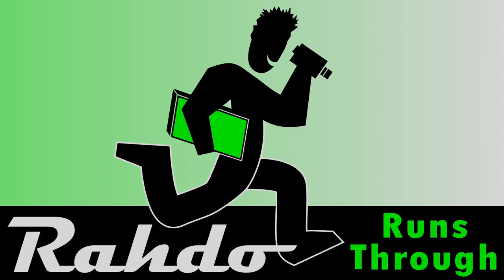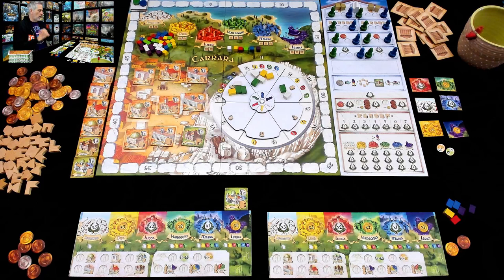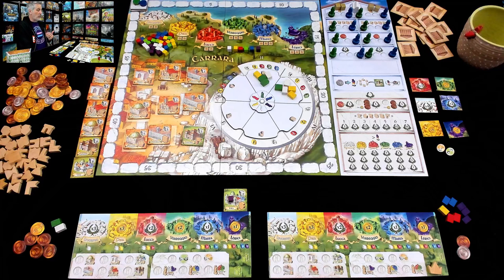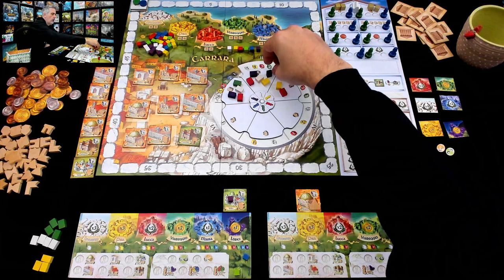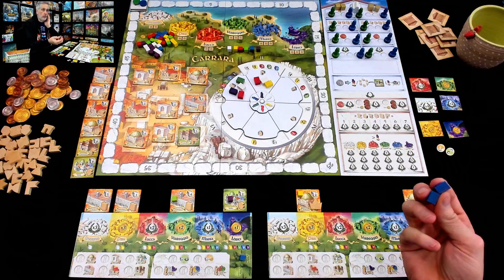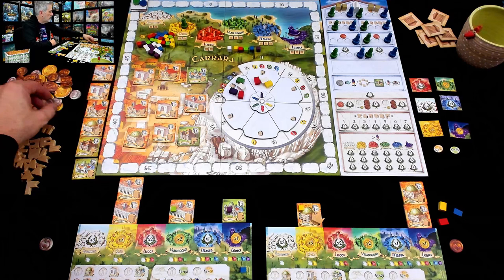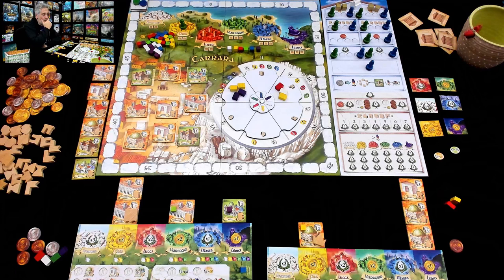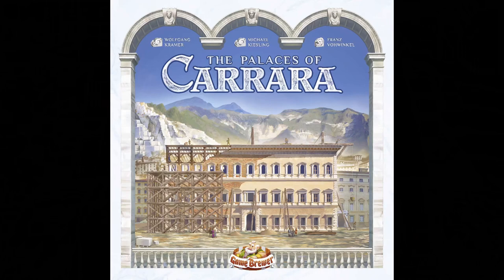Palaces of Carrara 2nd Edition Preview (runthrough)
A video outlining gameplay for the boardgame Palaces of Carrara 2nd Edition.